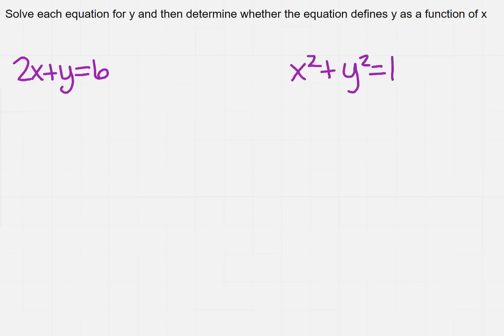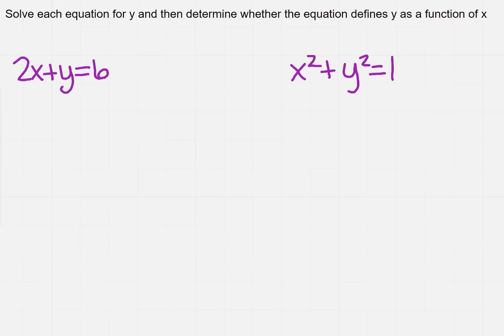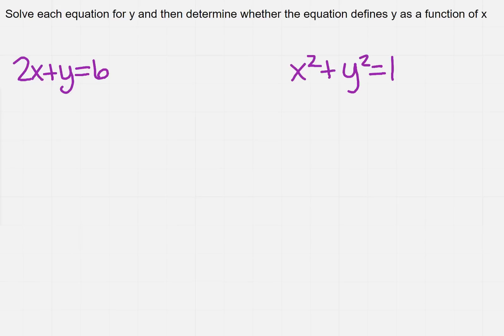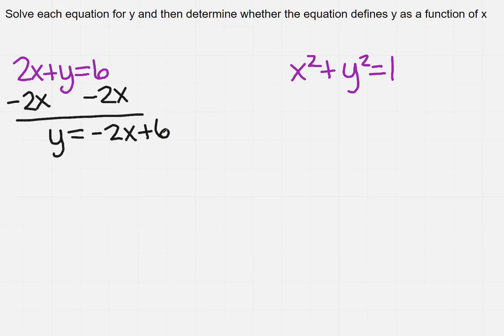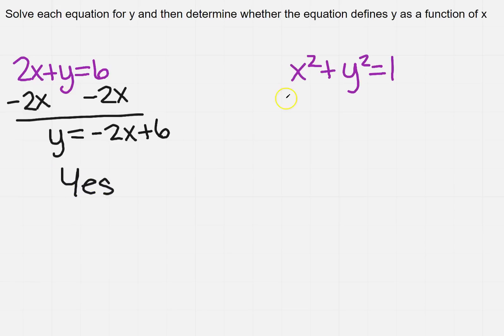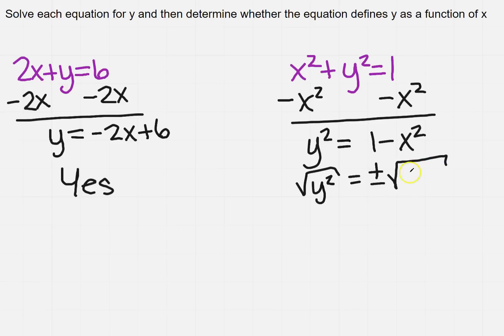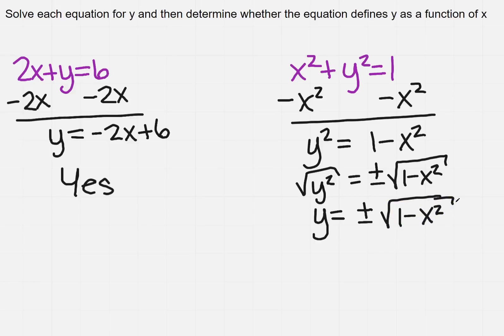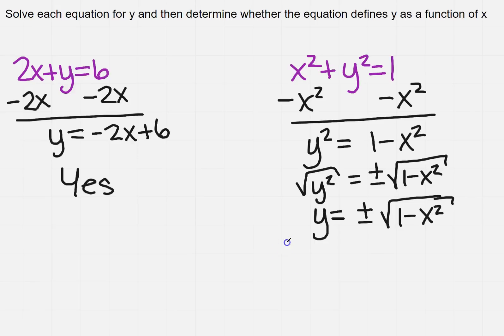Determine if an equation defines y as a function of x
Learn how to determine if an equation defines y as a function of x.